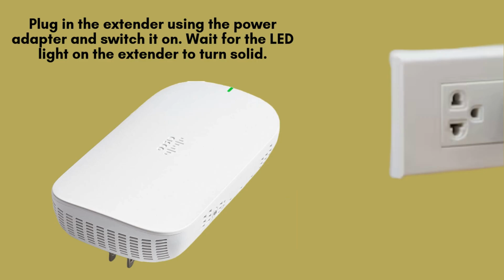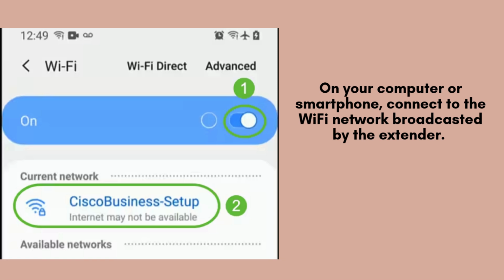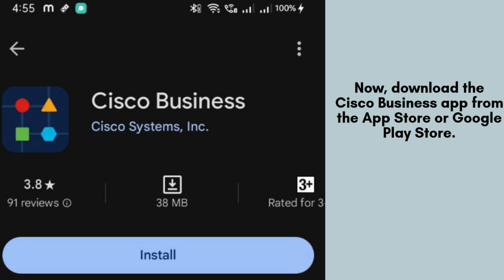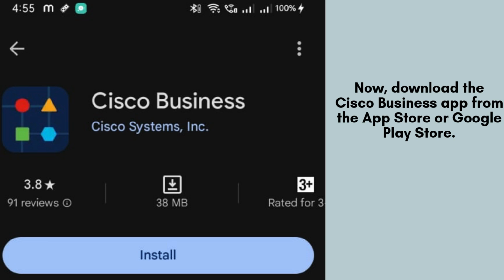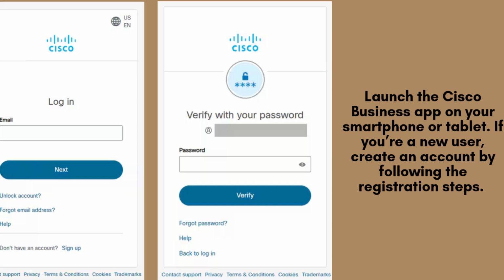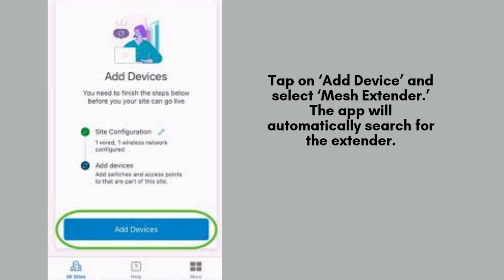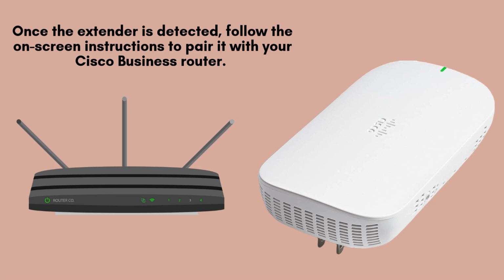How to Set Up the Cisco Business 100 Series Mesh Extender | Step-by-Step Guide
In this video, we’ll walk you through the simple steps to set up the Cisco Business 100 Series Mesh Extender, ensuring you expand your Wi-Fi coverage and improve connectivity throughout your space.
00:00 Welcome to Setup Mastery
00:21 Introduction to the Cisco Business 100 Series Mesh Extender
00:40 Unboxing to the Cisco Business 100 Series Mesh Extender
00:55 The Ultimate Setup Guide: Step-by-Step Instructions
02:54 Helpline

Together, let's make the setup of Cisco Business 100 Series Mesh Extender for everyone with "Setup Mastery".